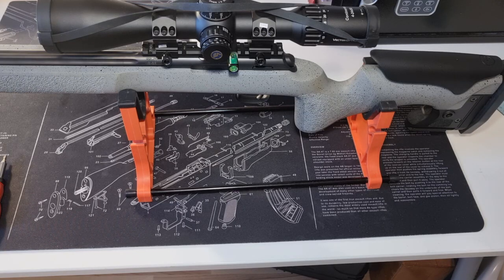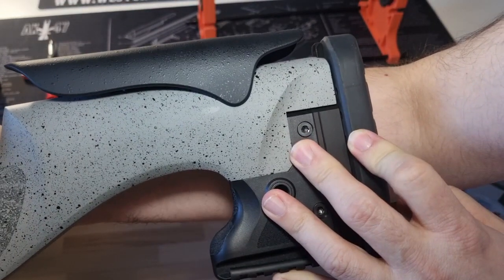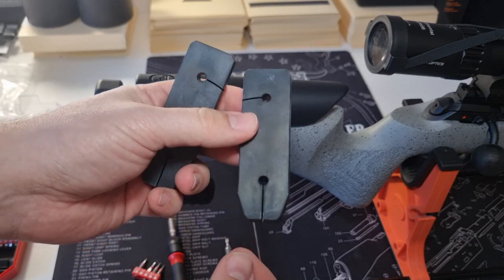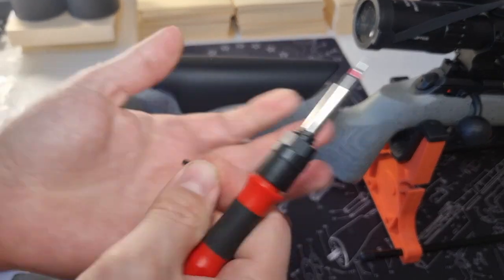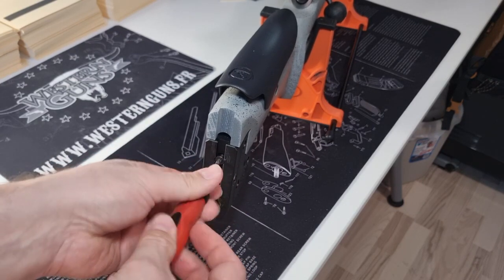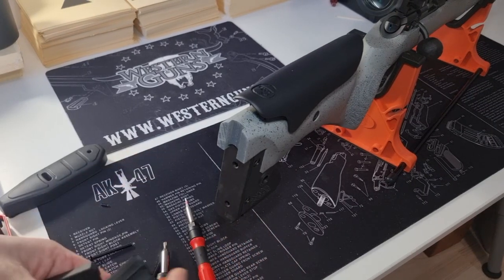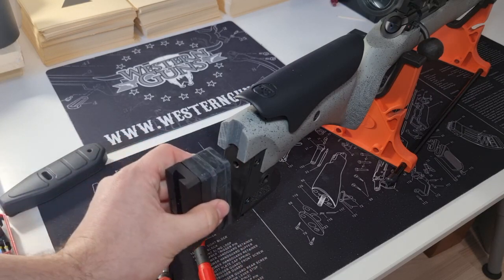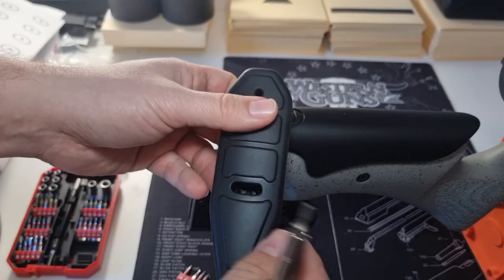CZ 457 LRP Length Of Pull adjustment [EN]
Short video showing how the length of pull (butt stock) can be adjusted on a CZ 457 LRP (Long Range Precision) with the provided spacers